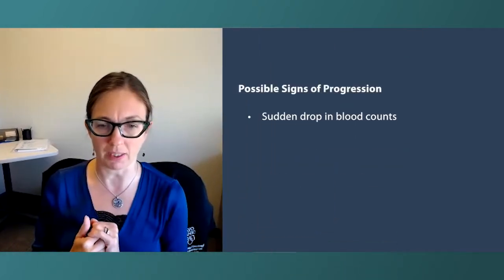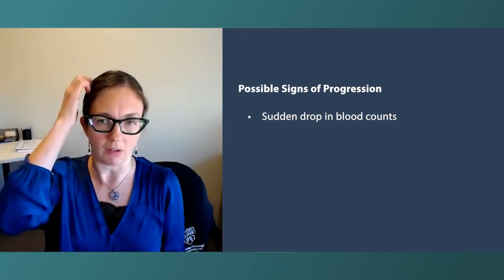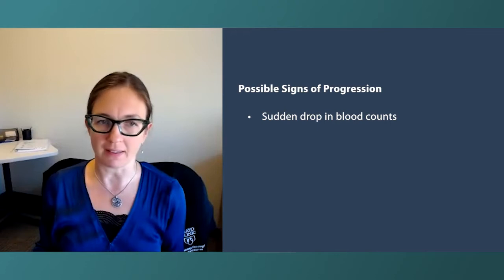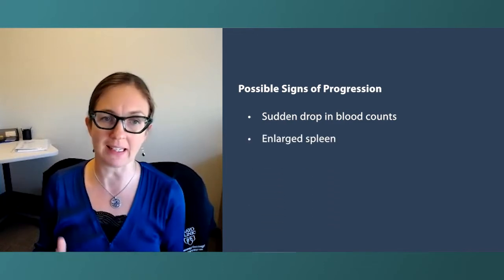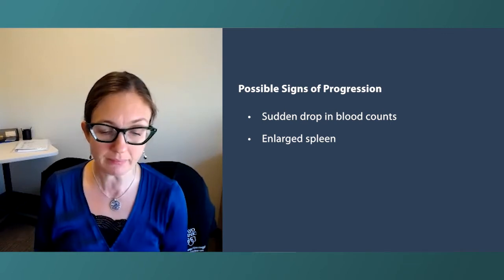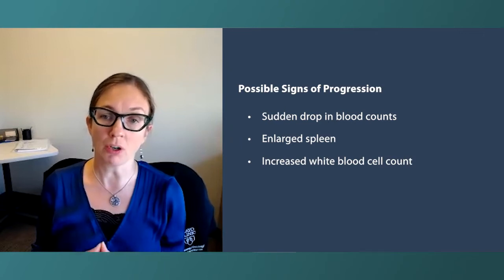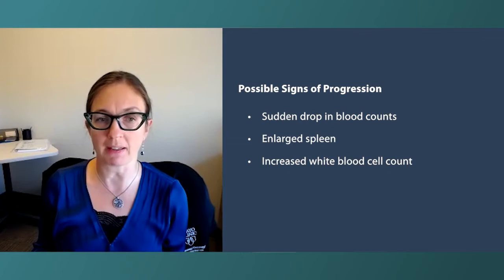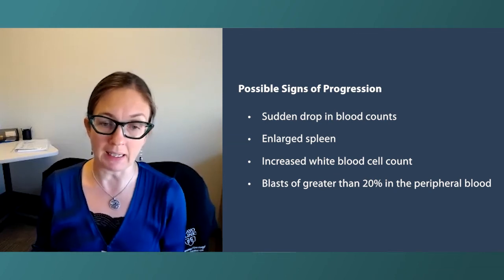What Are Indicators of MPN Progression?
What are signs that essential thrombocythemia (ET), polycythemia vera (PV) or myelofibrosis (MF) may be progressing? Dr. Jeanne Palmer, of the Mayo Clinic in Arizona, reviews factors that may indicate progression and discusses how blood counts are used in disease monitoring.

Dr. Jeanne Palmer is a hematologist specializing in myeloproliferative neoplasms (MPNs) and bone marrow transplant at the Mayo Clinic in Arizona. Dr. Palmer also serves as Director of the Blood and Marrow Transplant Program and is Vice Chair and Section Chief for Hematology.